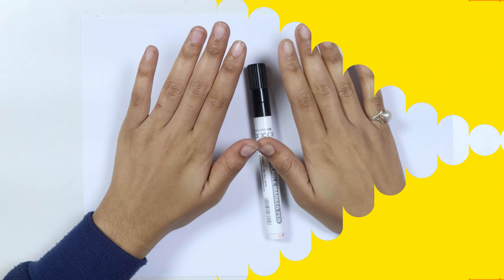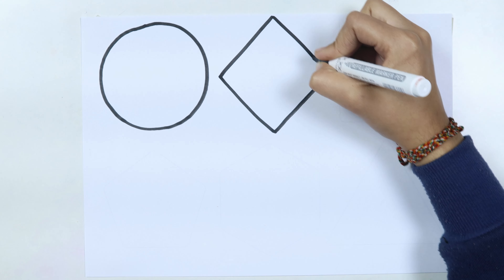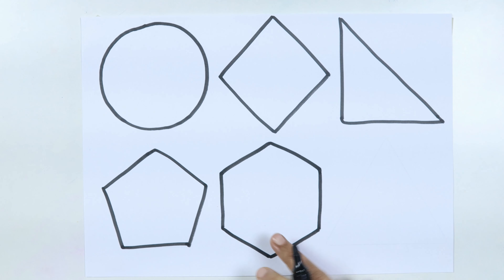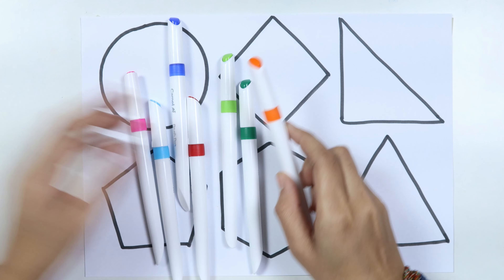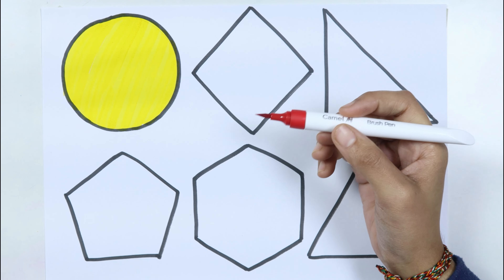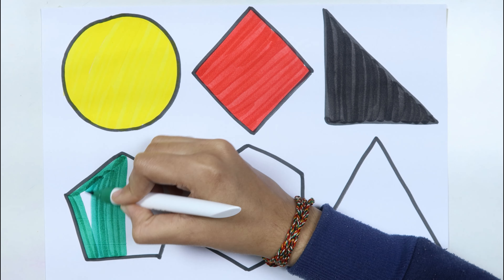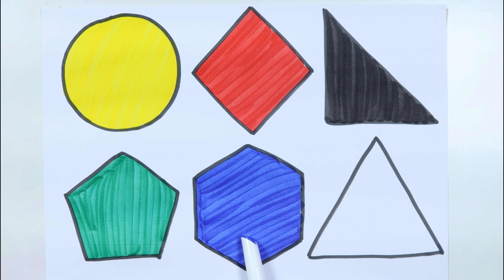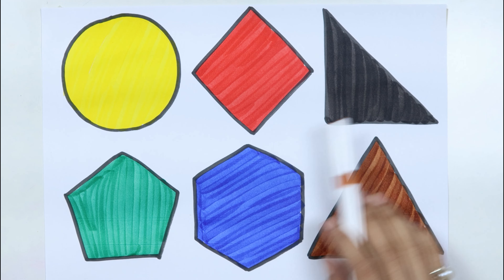Learn 2d shapes drawing | 2D shapes video for kids | Preschool learning video | Educational video